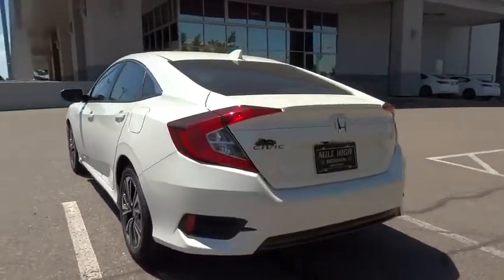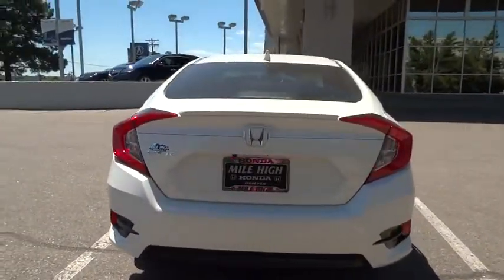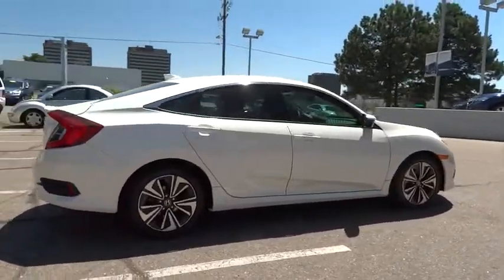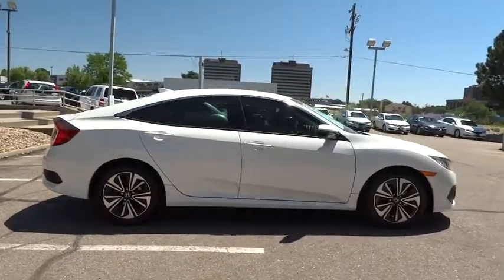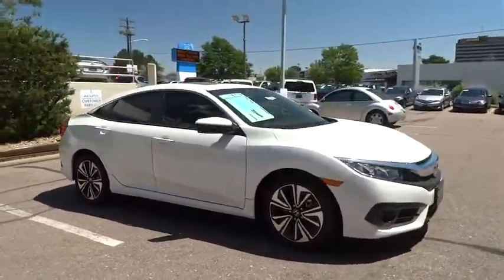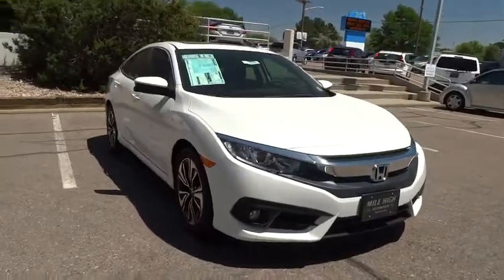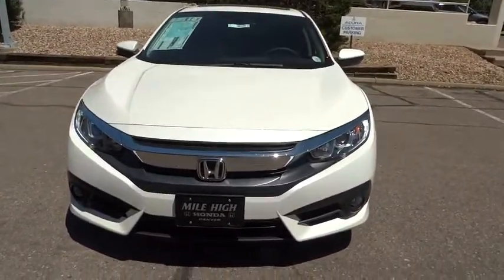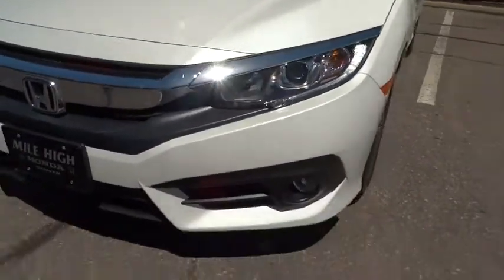2016 Honda Civic Sedan Aurora, Denver, Highland Ranch, Parker, Centennial, CO 36468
2016 Honda Civic Sedan
2016 Honda Civic Sedan EX-L - Stock#: 36468 - VIN#: 19XFC1F73GE035564